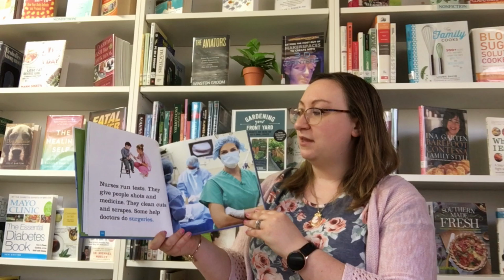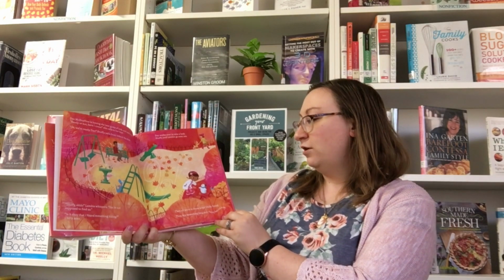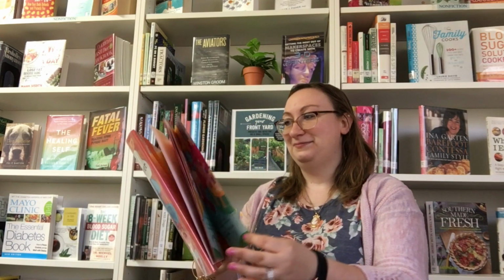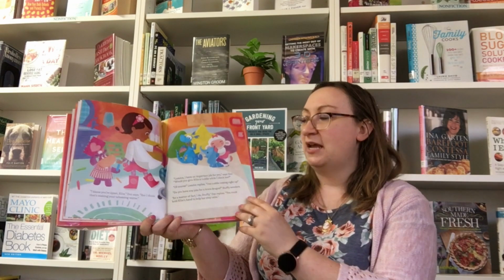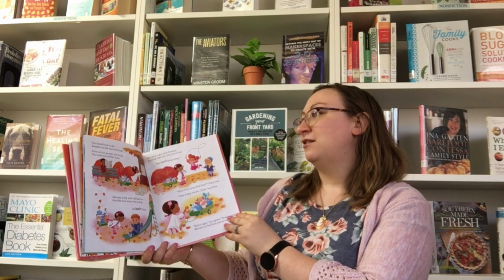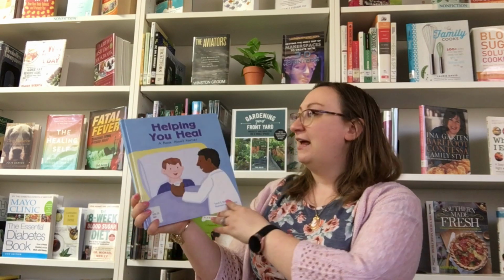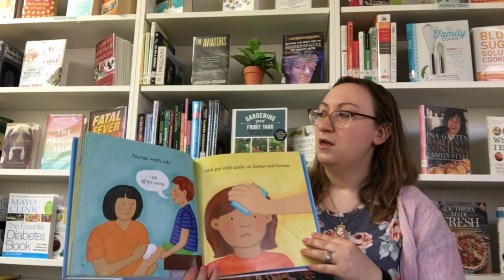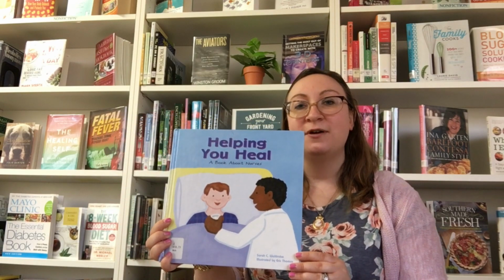BC PJ ST NURSES 5 -16-24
Join Mrs. Chelsey as she reads about nurses in celebration of National Nurses week!